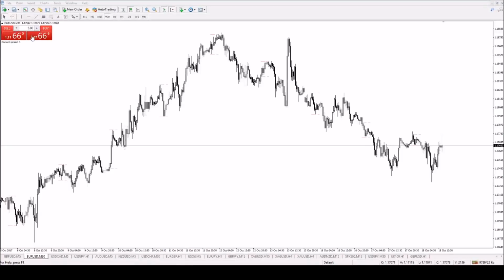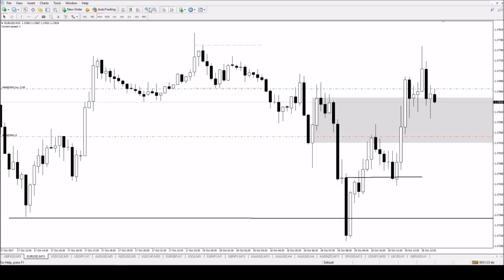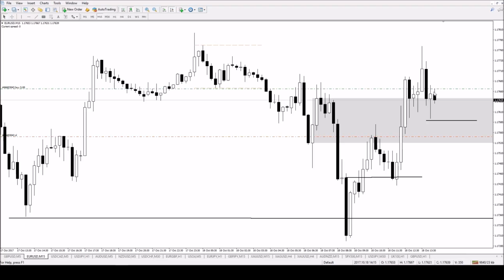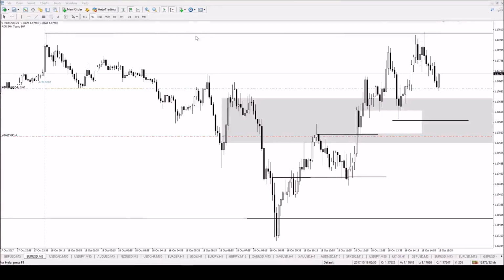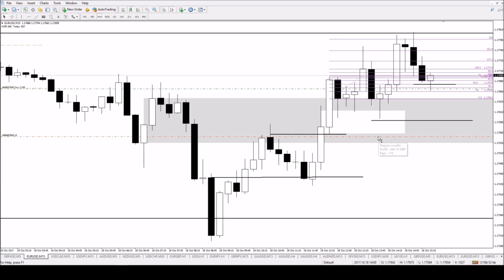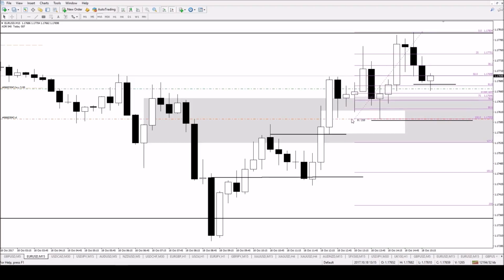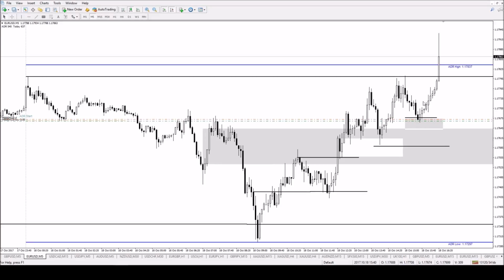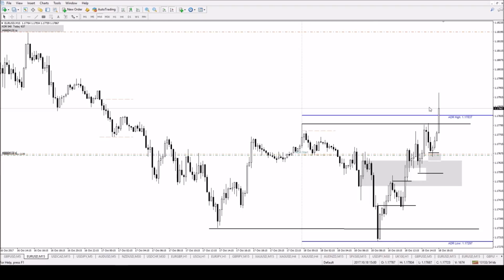EURUSD Live Trade Example 18/10/2017